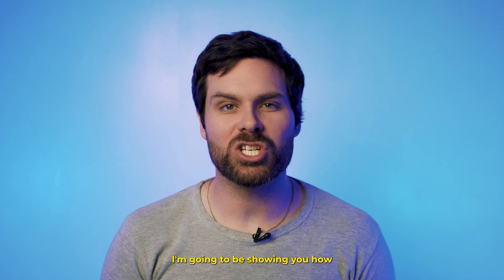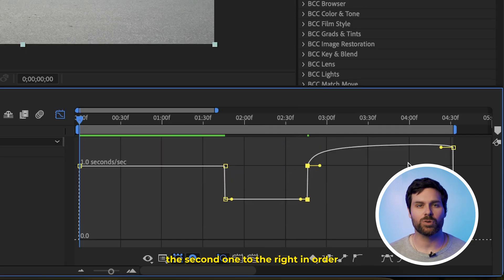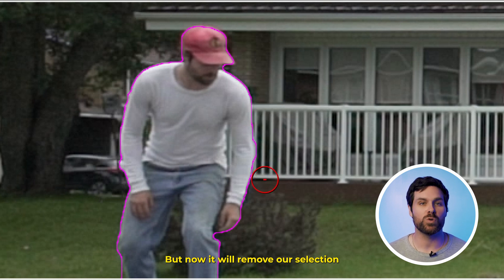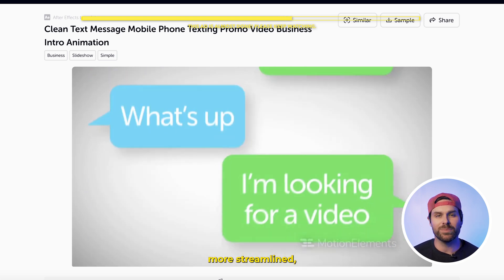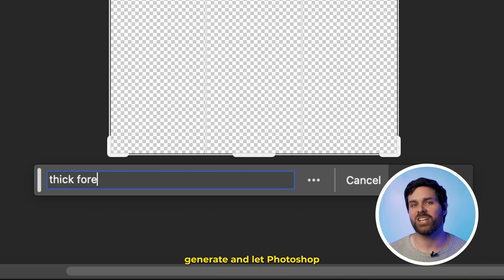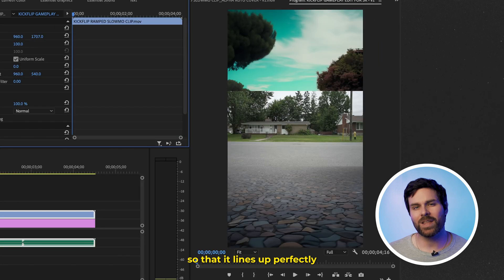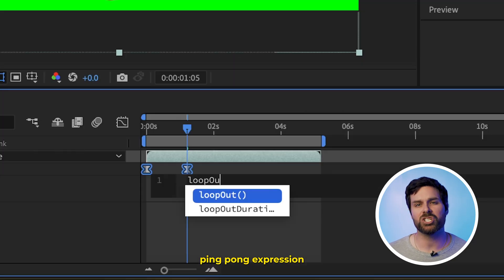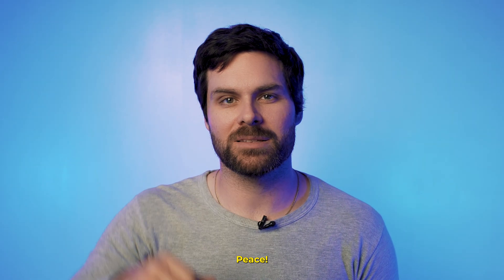I Edited Myself Into A Video Game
I Edited Myself Into A Video Game With After Effects

In today's video I'm showing you my workflow for how I Edited Myself Into A Video Game With After Effects. Using GENERATIVE Fill to turn my raw skate footage into a interactive gameplay inspired scene in after effects.

This is much more than your typical set extension tutorial for after effects, or photoshop. This video shows you how you can use generative fill to make interactive videos in After Effects.

We are also going to quickly touch on how you can start Writing Dynamic Prompts For Generative Fill even if you're a beginner.

Programs Used: Adobe After Effects, Adobe Premiere Pro, Adobe Photoshop.

CHAPTERS:
0:00 - Generative Fill Effect Example
0:18 - Getting Started in After Effects
0:27 - Ramped Slow Mo in After Effects
1:36 - Rotoscoping Subject To Remove Background
2:22 - MotionElements Sponsored Segment
3:13 - Exporting Frame in Premiere Pro
3:26 - AI Generative Fill in Photoshop
4:00 - Writing Dynamic Prompts For Beginners With Generative Fill
4:30 - Additional Tweaks With Generative Fill in Photoshop
4:47 - Masking Generative Fill With Raw Footage in Premiere Pro
5:28 - Adding Interactive Elements to Your Video
6:42 - Final Effect Example